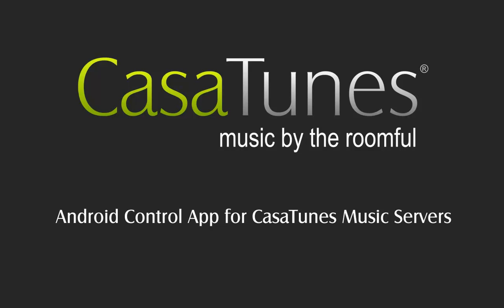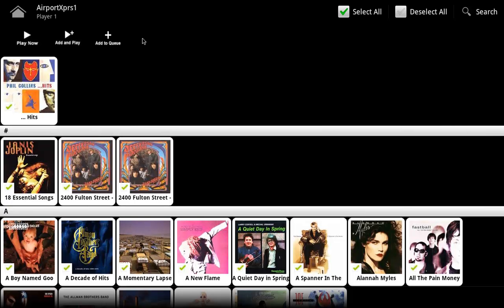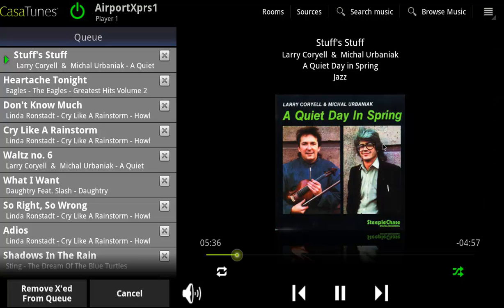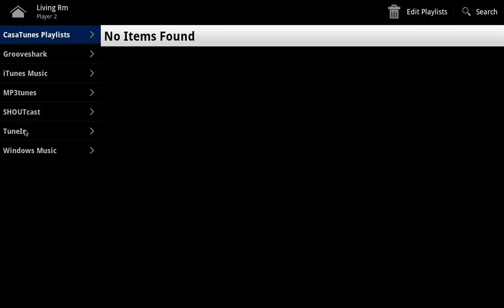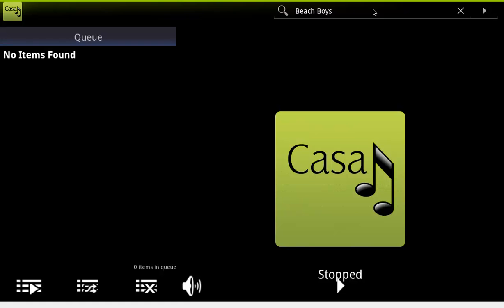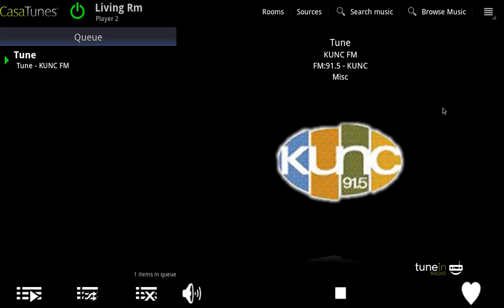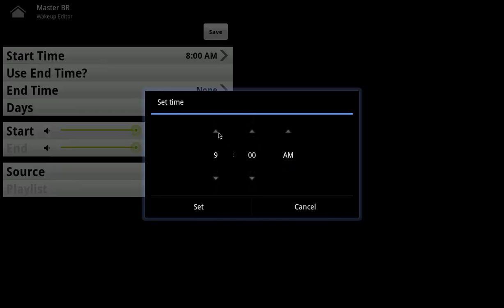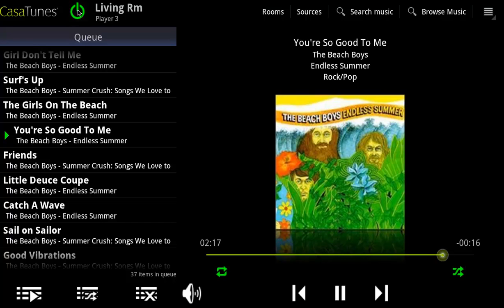Android Tablet control of CasaTunes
CasaTunes multi-room audio systems can be controlled via multiple devices, including Android and iOS devices. This video shows how to use the CasaTunes App for Tablets.